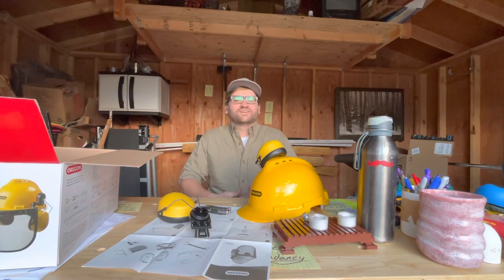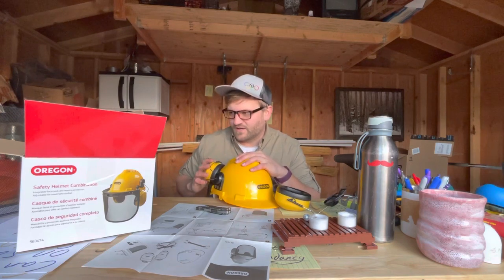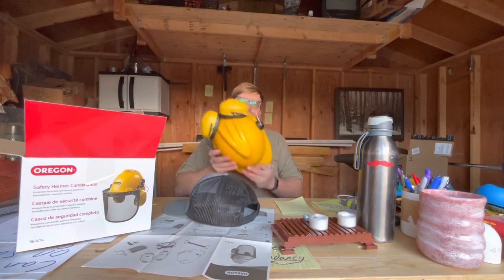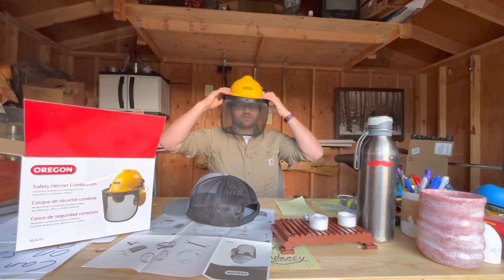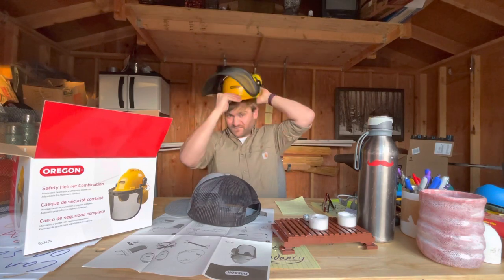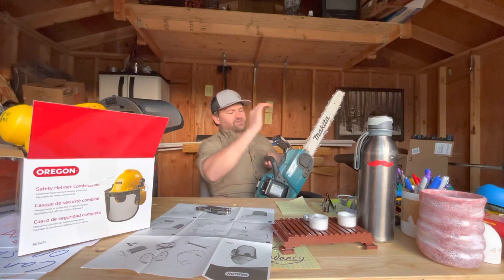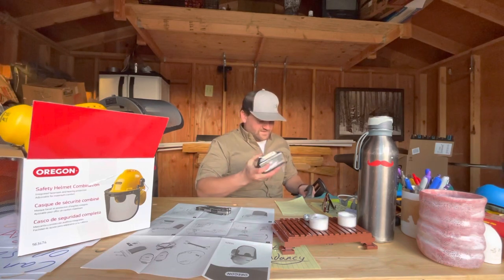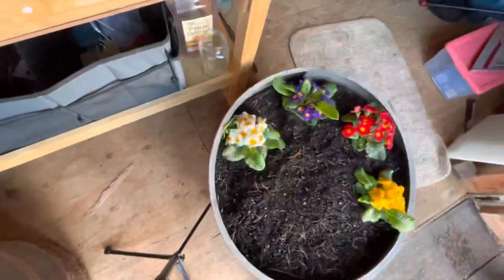Tayler’d Wholesome Review #3 Oregon Chainsaw Helmet and Chaps